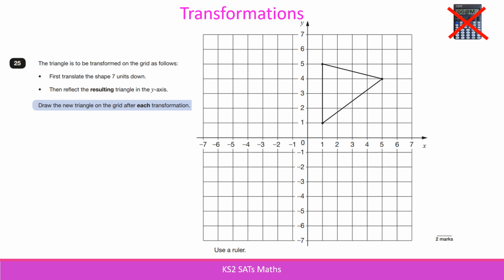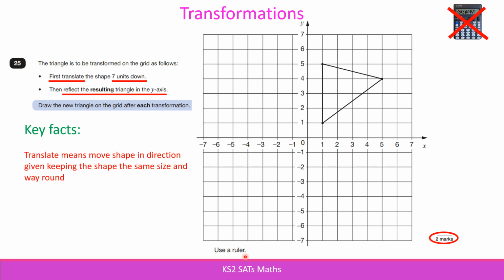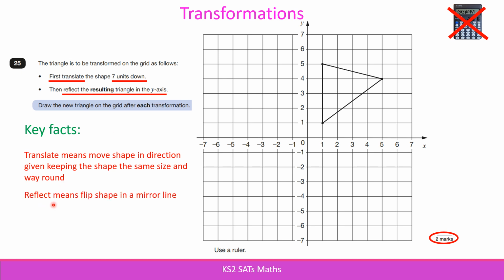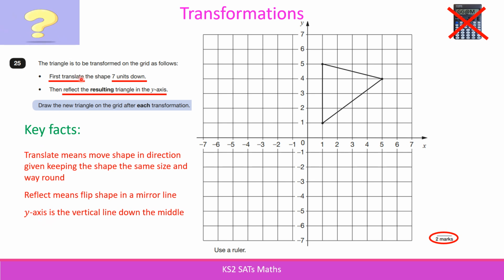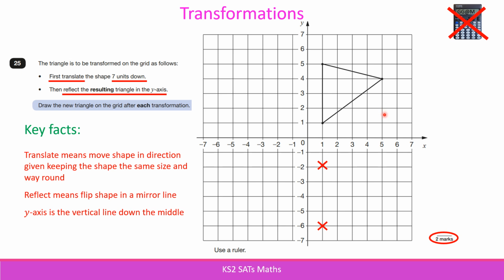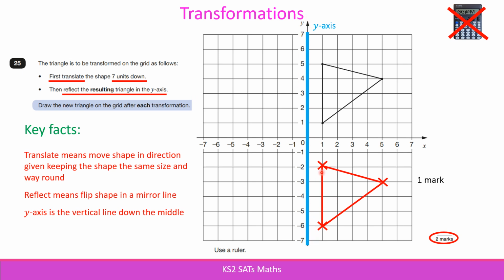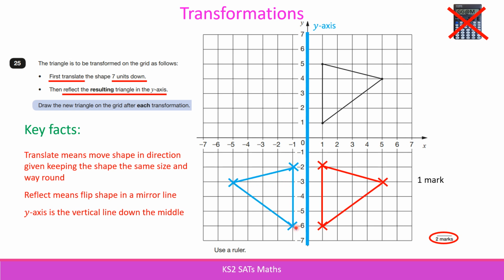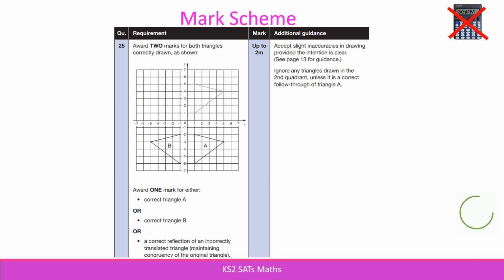KS2 SATS June 2022 paper 2 Question 25 transformations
This video will show you how to complete a KS2 SATs paper 2 question on transformations, specifically translating and reflecting.